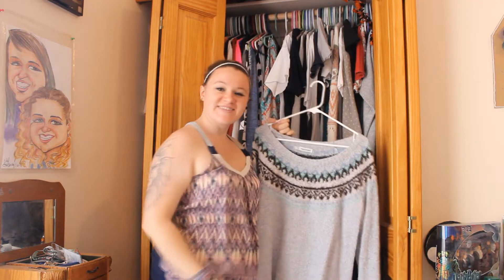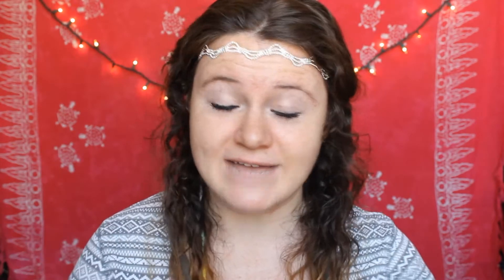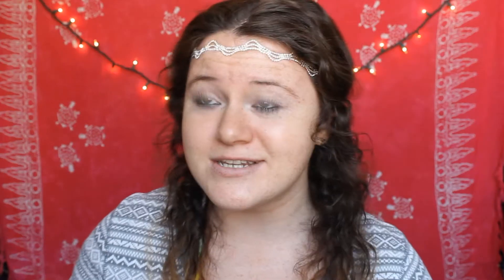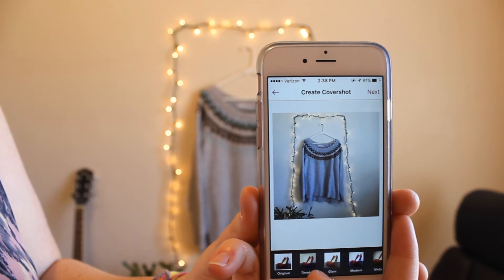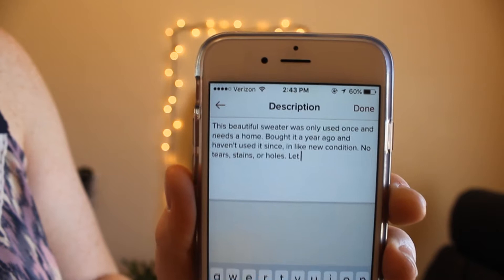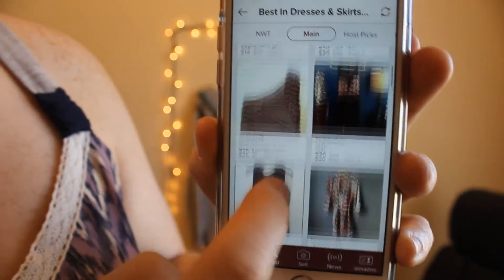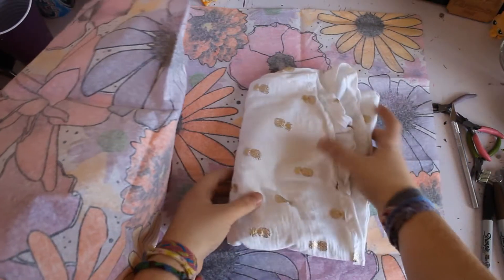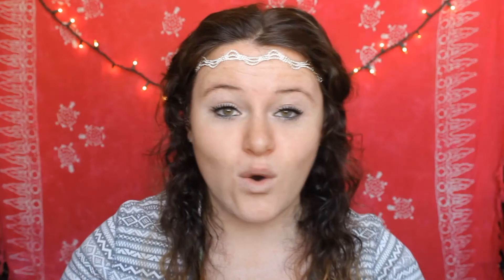HOW I MADE $500 ON POSHMARK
This week I tell you my secrets on how I made an extra $500 selling my old clothes.

If you are reading this comment telling me the easiest way you've ever earned extra money!

-Madi